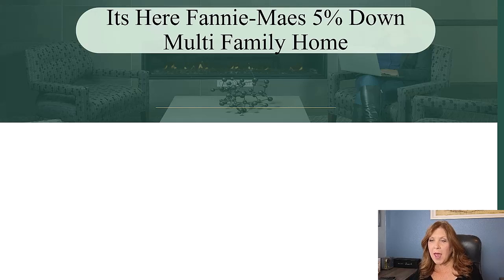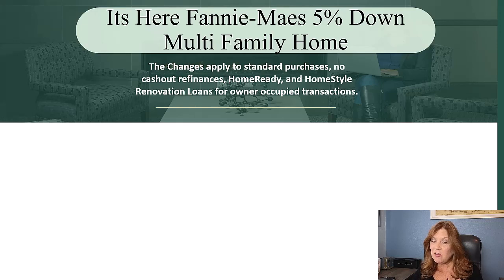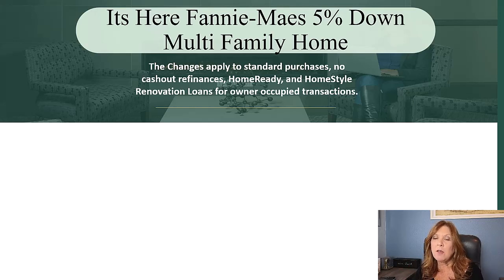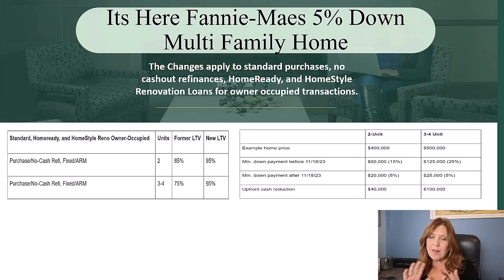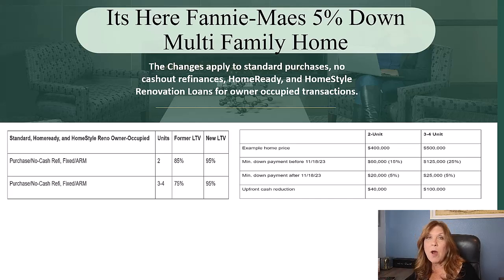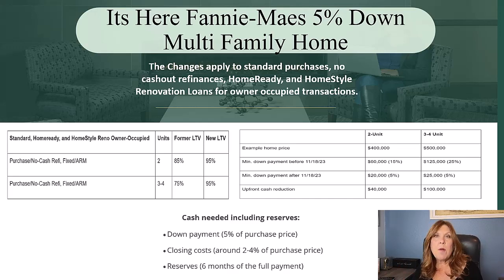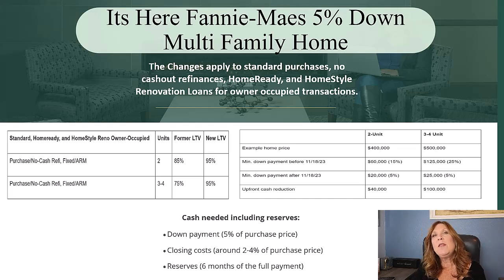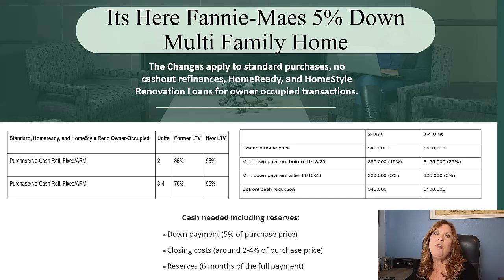FannieMaes Multi Family now 5% Down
The Caviats and difference between FannieMae & FHA